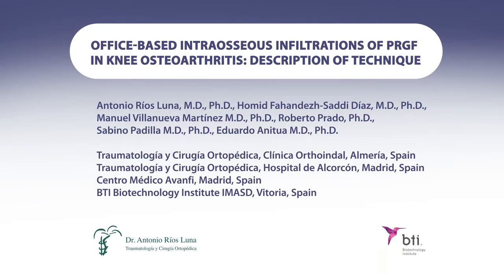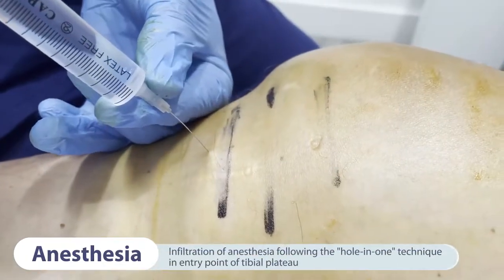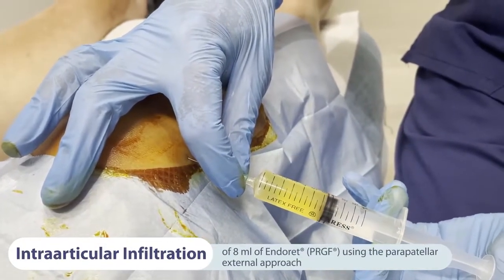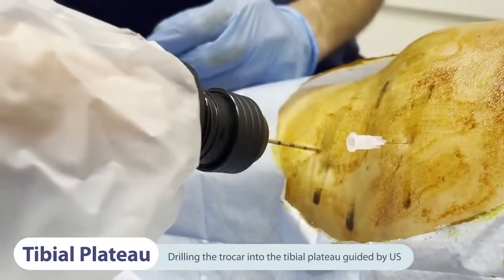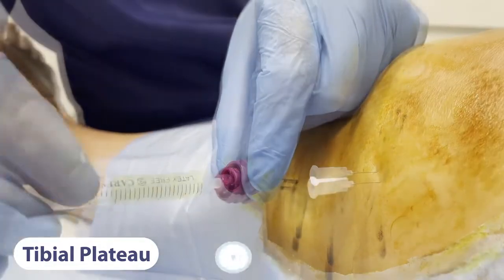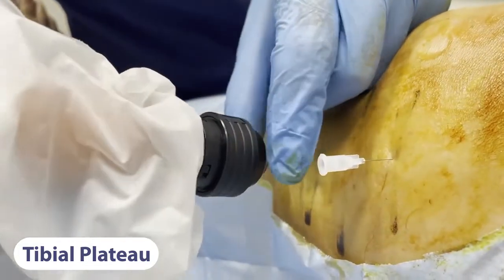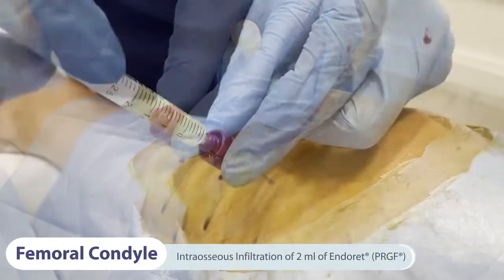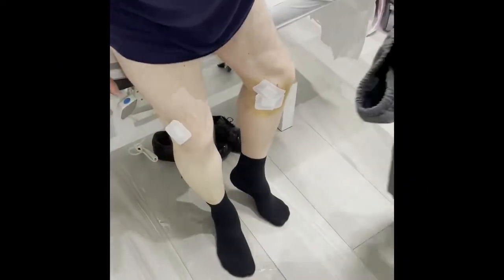Office Based Intraosseous Infiltrations of PRGF in Knee Osteoarthritis